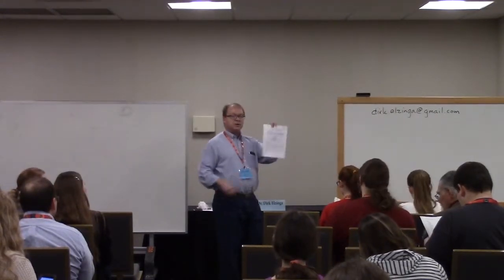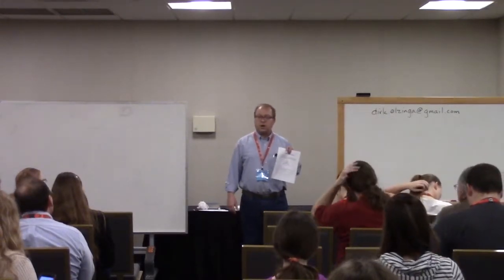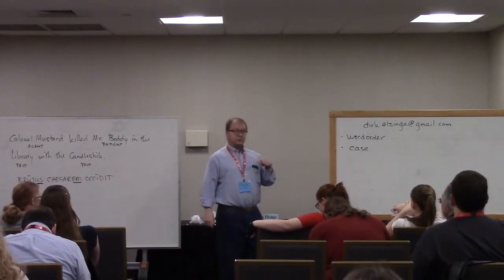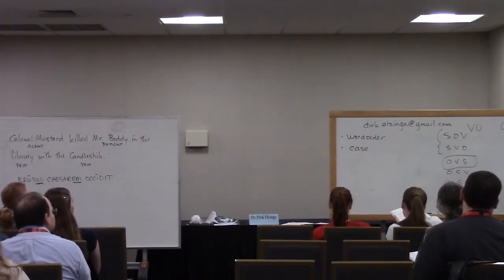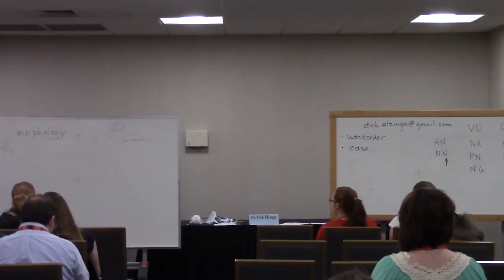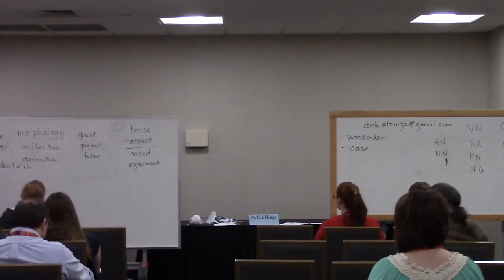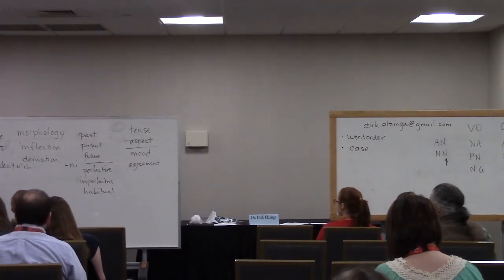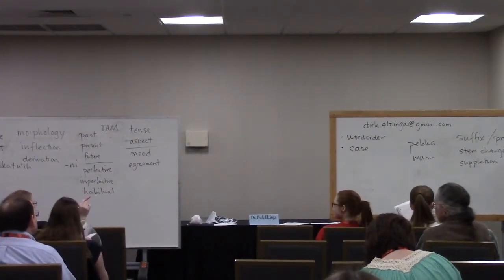LTUE 2017 — Language Creation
In this workshop we will collaboratively design a new language by working through the different areas of linguistics in turn (sound, structure, meaning). The techniques I demonstrate are applicable for language creation at any depth, from inventing names for a role-playing game to designing a fully-realized language as part of an immersive fictional world.

Workshop by Dr. Dirk Elzinga